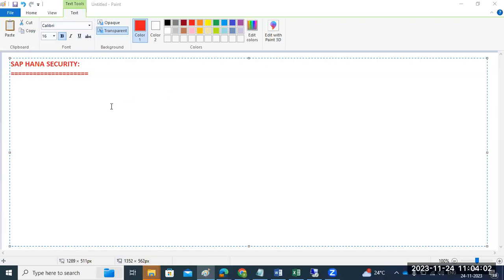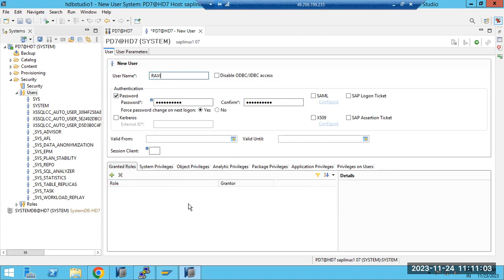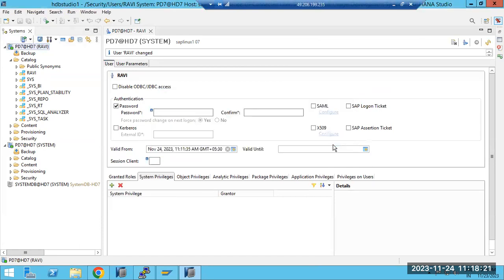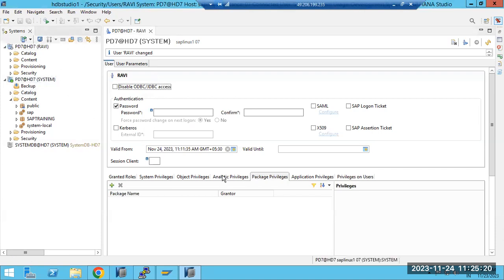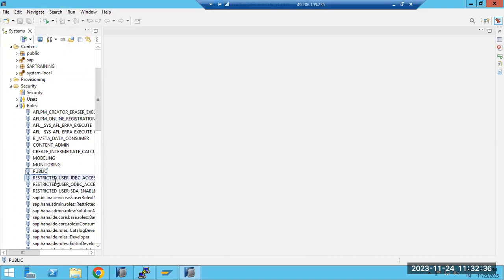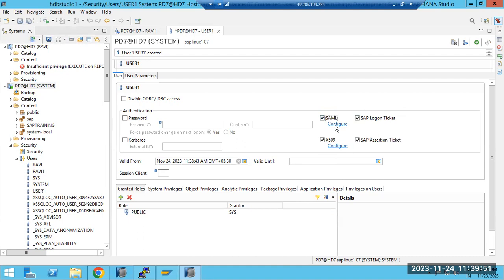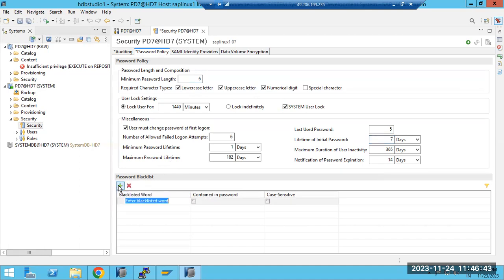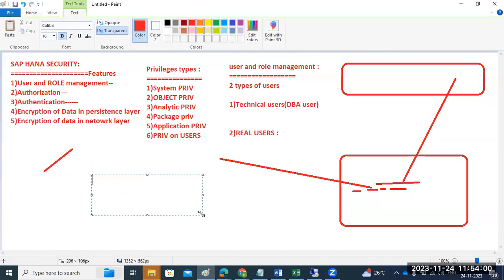SAP HANA 2.0 - HANA SECURITY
SAP -HANA

Watch this informative video on SAP HANA 2.0 to learn all about HANA SECURITY. Discover the best practices and strategies for safeguarding your data and ensuring business continuity. Gain valuable insights and tips from expert users to optimize your HANA system's resilience and reliability.